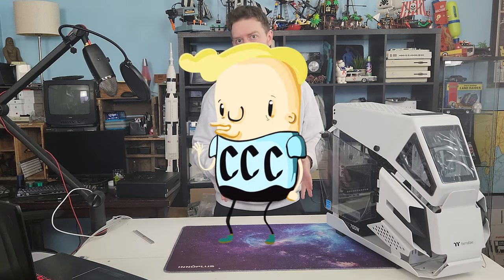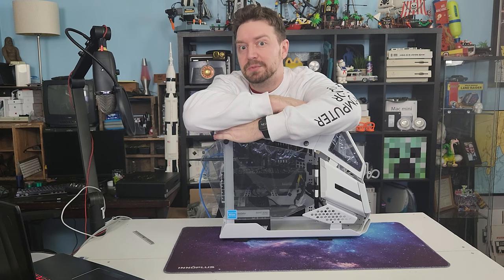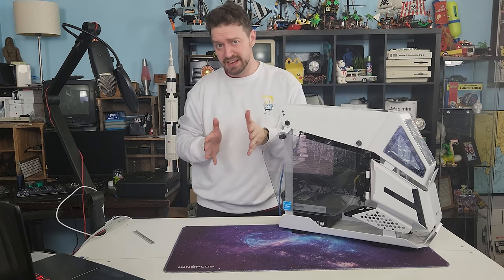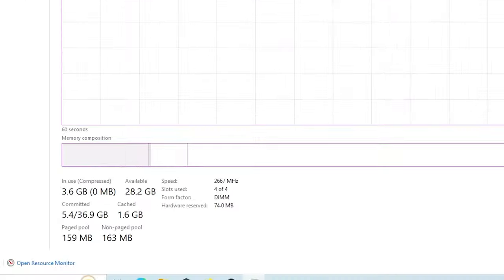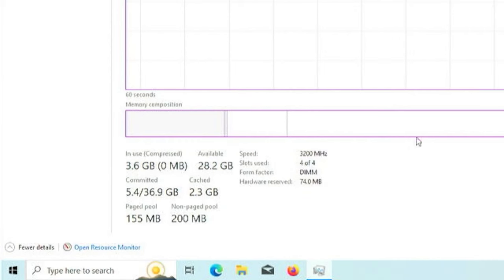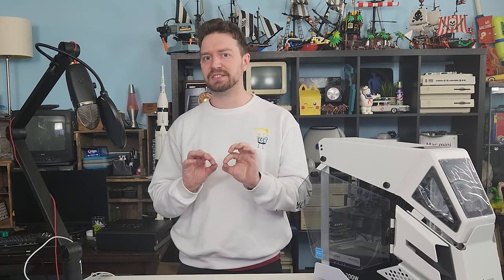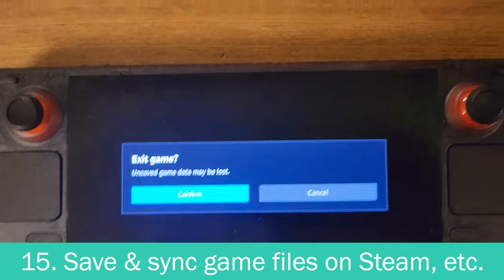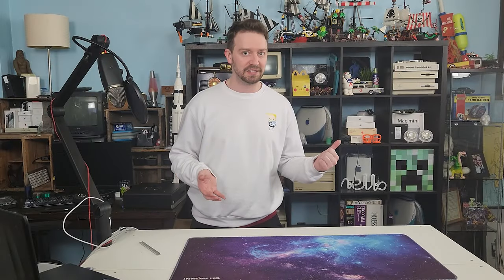The FIRST THINGS You Need to Do with Your New Gaming PC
If you just built, bought, or were given a new (to you) gaming PC, there are a few things you need to do AFTER the first time you turn it on, and BEFORE you start gaming. It's like tuning a Hot Rod - you want to get it set up for peak RELIABLE performance before you take it to the races!

It means a lot to a Canadian lightweight such as myself.

►Dana Does Stuff
►Steph Jo
►Jerry Stoner
►Branchus Creations
►Evan Grill
►Gelhaar Retro Gaming
►Larry Collins
►Justin Morgan
►Ron's Computer Videos
►Sshrek
►Dave's Vintage Apple Tech
►Trina's Technobabble
►Garth Beagle
►Mac84
►Ethan Palamaro

►Dokpav Mini Microphone
►Galaxy Note 9 (for that sweet 3.5mm jack)

CREDITS
►Dude Logo/Watermark by: Rory Tracey (@skin.and.bones.tattoo on Instagram)
►Intro Sequence by: Rory Tracey (@skin.and.bones.tattoo on Instagram) and Canadian Computer Collector

0:00 What we're doing here
0:20 DON'T connect Internet (yet)
0:39 Make your Username "user" or "username"
1:03 Connect to Internet
1:14 Check for Updates
1:46 GPU Software Client
2:22 Essential Software Time
3:01 Open Steam
3:24 Format/Partition Extra Drives
3:45 Create Steam Folder(s)
3:51 Startup Cleanup
4:18 Check RAM Speed
5:04 Enable XMP (or equivalent)
5:38 Set Fan Curves
6:03 Confirm new RAM Speed
6:16 Check Monitor Refresh Rate
6:41 Stress Test
7:10 Potential Solutions to Crashing (if applicable)
7:43 WARNING ABOUT PSU CABLES
8:06 Check Temperatures/Adjust Cooling
8:46 Sync Save Files
9:28 Enable FPS Counter & Check In-Game Performance
10:20 Why your Mother and I Worry
10:41 What it was like Back in the Day